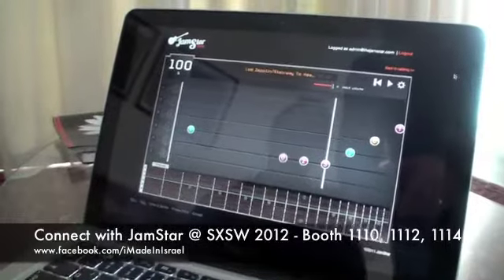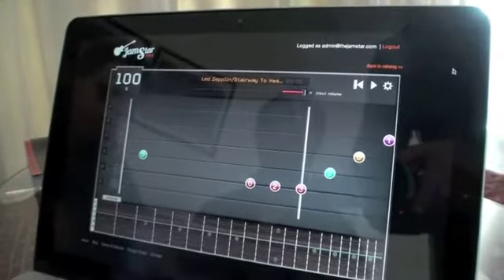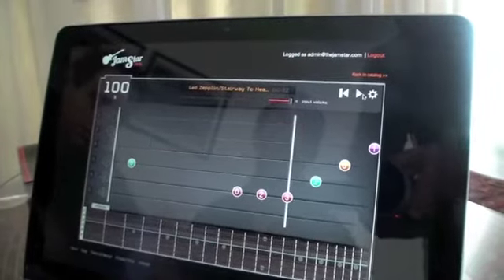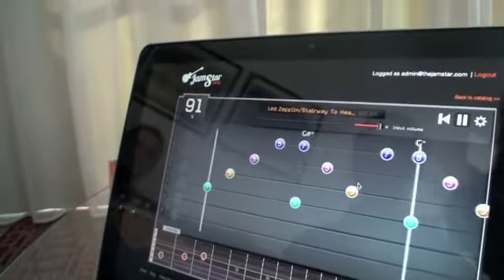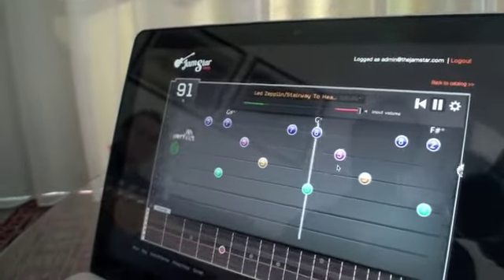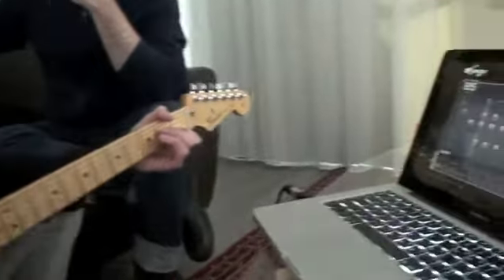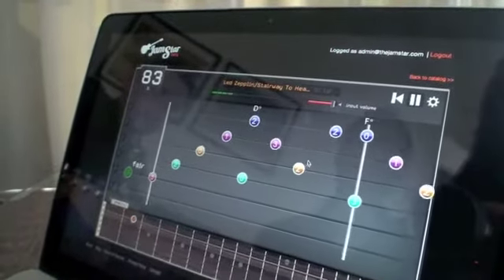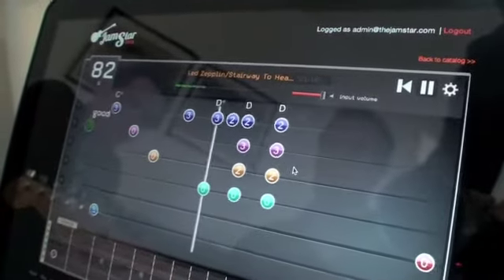JamStar at SXSW